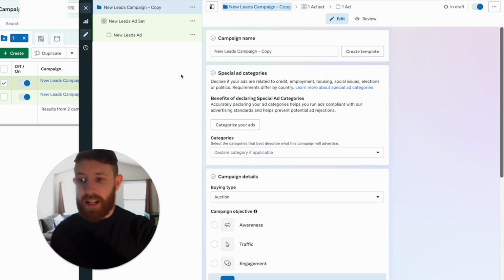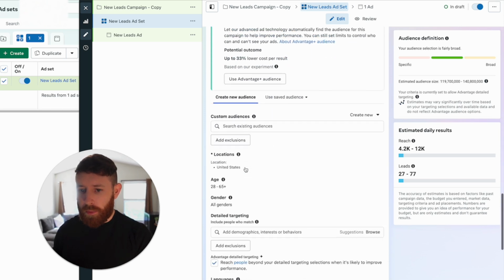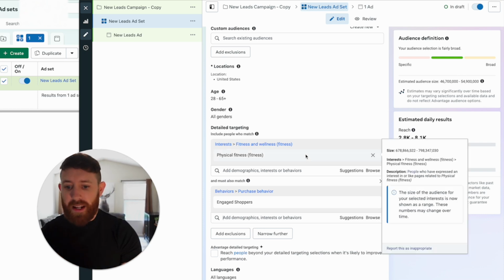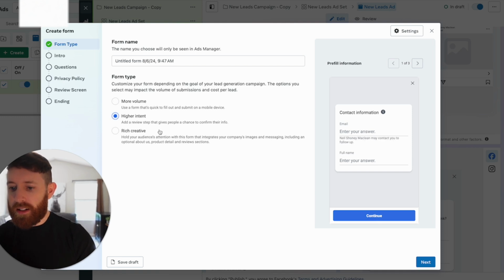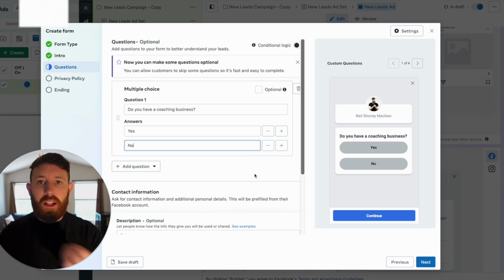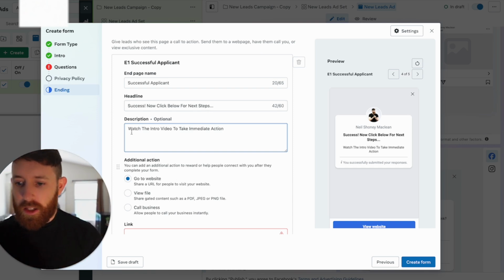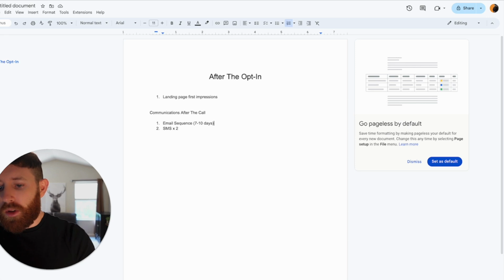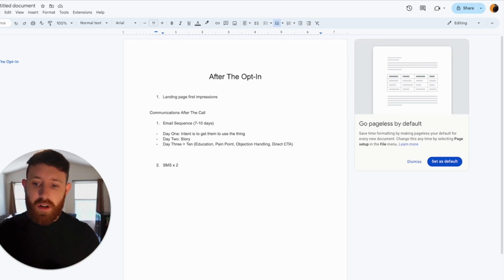5 Facebook Ad Hacks to Find Ready-to-Buy Coaching Clients (Live Dashboard Tutorial)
5 Facebook Ad Hacks to Find Ready-to-Buy Coaching Clients should be the first video any coach watches who wants to get new coaching clients from Facebook Ads rather than just leads.

I'm Neil Shoney Mac - owner of adsandfunnels.com - and in this video I break down five ways to increase the quality of lead and their readiness to buy so you can make bigger Facebook Ad returns and scale your coaching business faster.

Want to work closely with me to grow your coaching business to 6-7+ figures? Discover The Private Coaching now through a super-valuable FREE Ads Strategy Session WITH ME This Week 🚨

The name of this video: 5 Facebook Ad Hacks to Find Ready-to-Buy Coaching Clients (Live Dashboard Tutorial)

This video is created by Neil Shoney Mac - founder of adsandfunnels.com - as part of The Shoney Show podcast